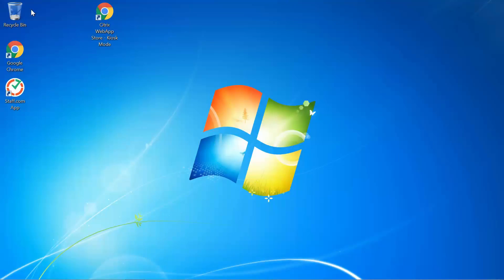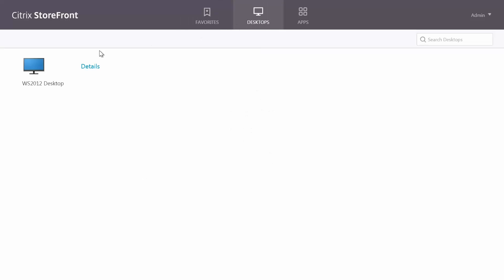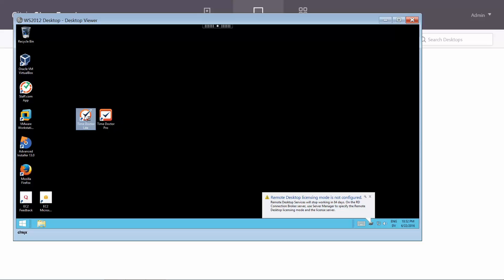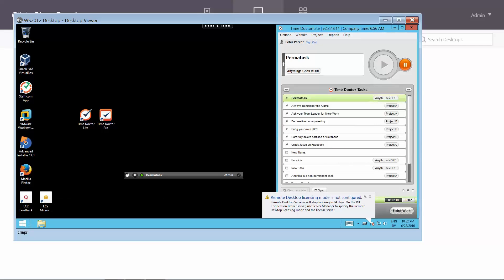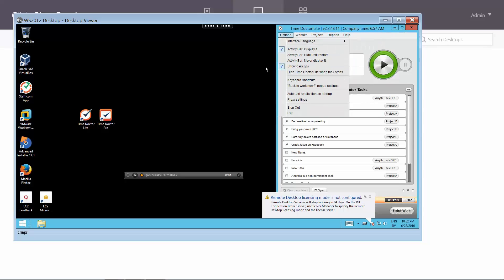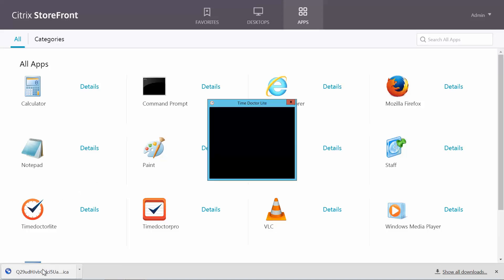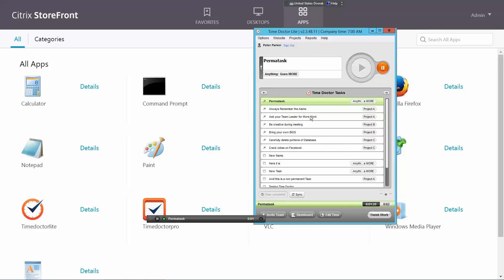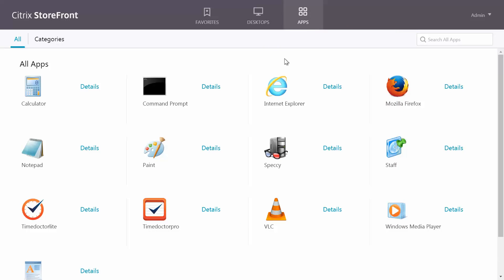Citrix Time Tracking with Time Doctor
In this video, we'll show you how to launch Time Doctor inside Citrix's XenApp environment.

We recommend always using a full XenApp desktop and performing most of your work therein when using Time Doctor to ensure that screenshots, keyboard & mouse movements, and website & application data is captured.  You can still use Time Doctor in a seamless delivery method, but you'll be restricted to only gathering task, project, and time tracking data.

The full list of Time Doctor features can be found

For a full, detailed article on how to set up Time Doctor inside Citrix,

In this video we used Time Doctor Lite, but Time Doctor Pro is recommended (at no additional cost)

For company owners, managers, or administrators, a good introduction to Time Doctor can be seen

You may also want to see how you can grant a client white labeled access to your tracked time data,

Time Doctor also integrates with other powerful project management and productivity tools